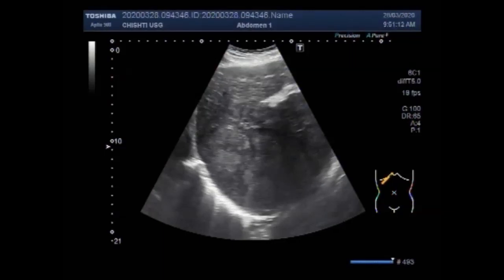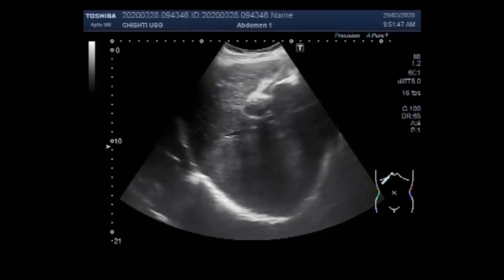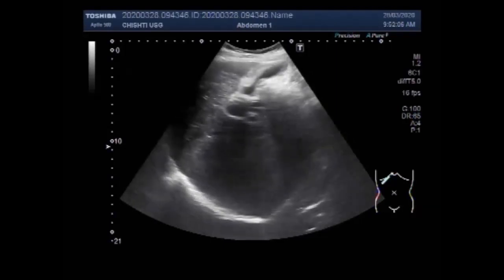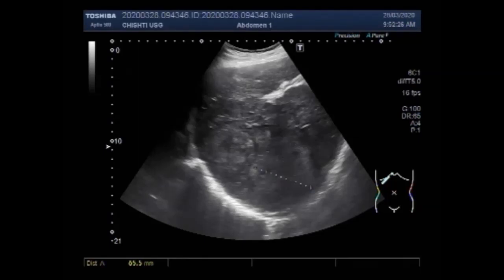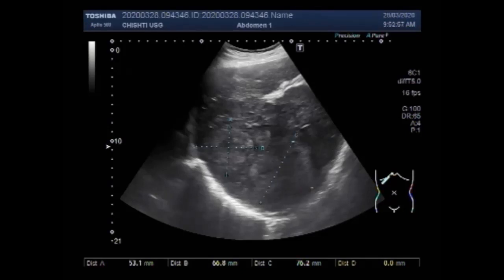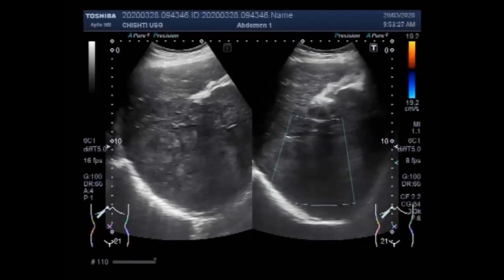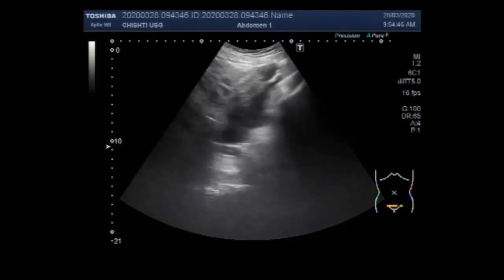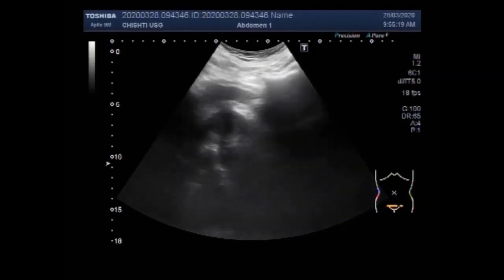Ultrasound Video showing Hepatic Mass, Splenomegaly, Enlarged Prostate, and ascites.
This video shows Hepatic Mass, Splenomegaly, Enlarged  Prostate, and ascites.